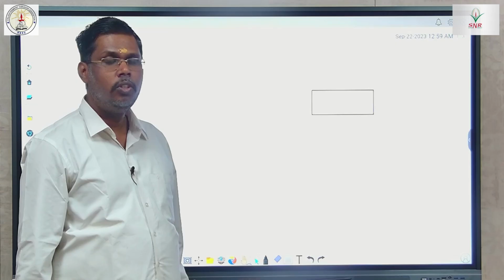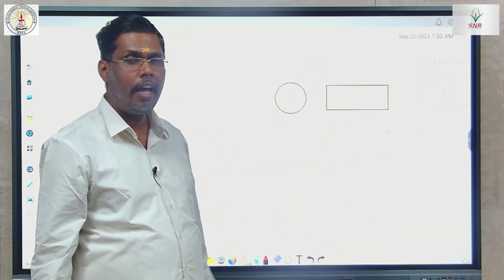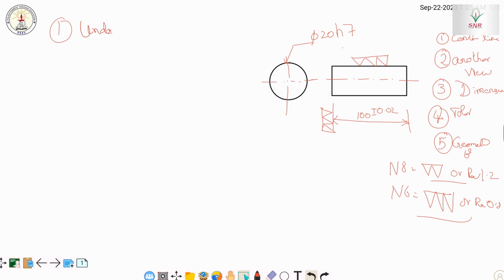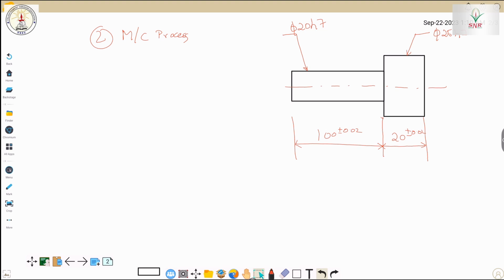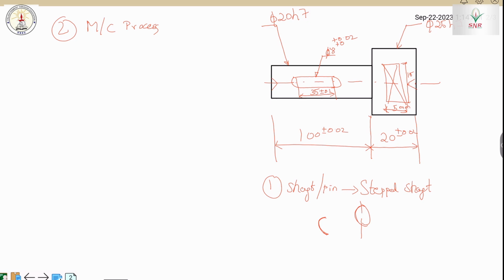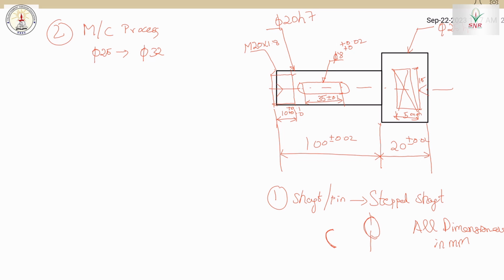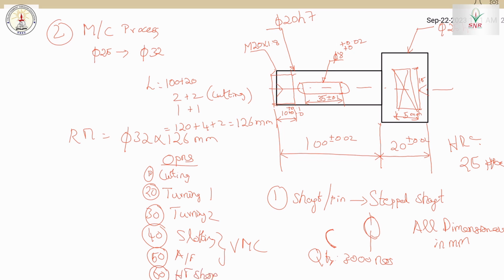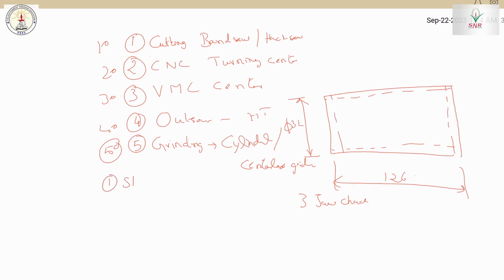Tool Design and Process Planning by Dr. C. Bhagyanathan, Asso.Prof/MECH